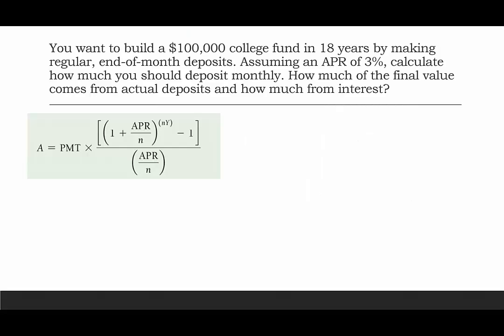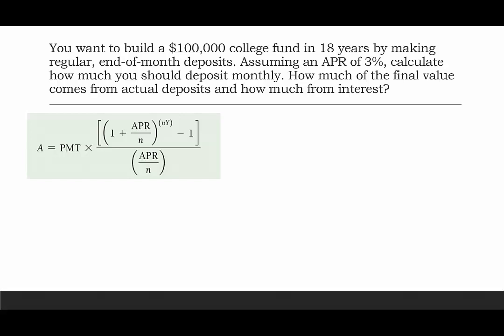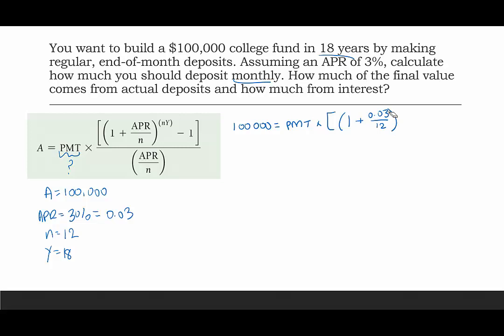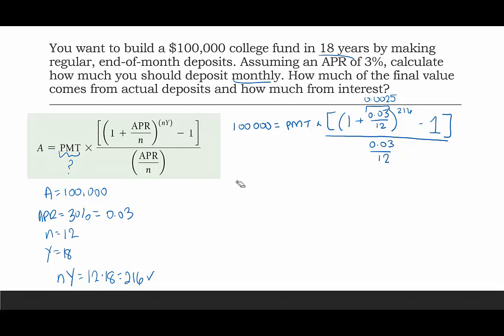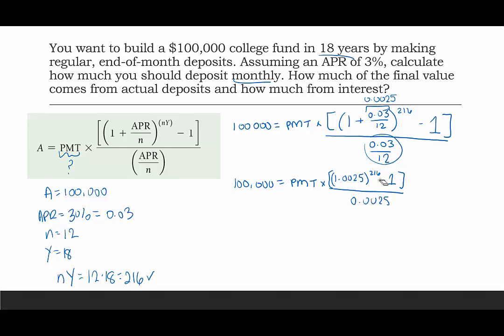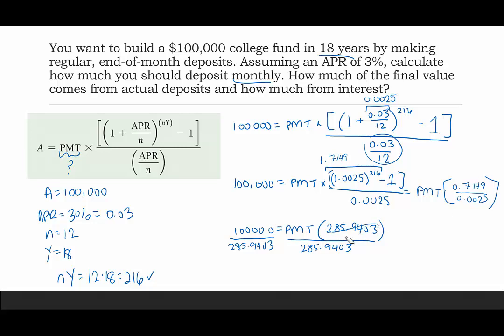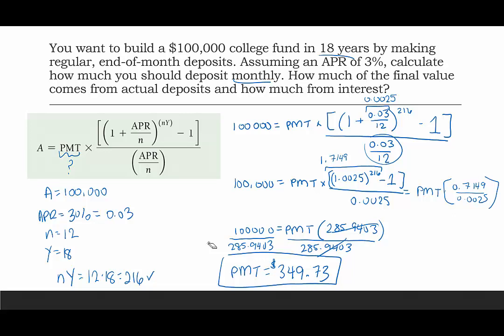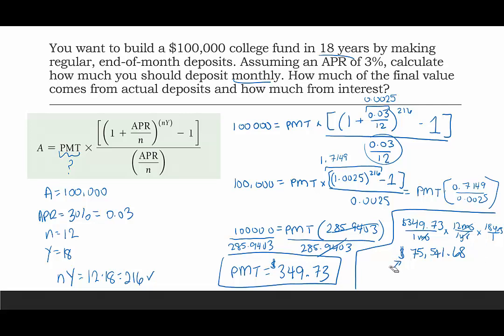Planning Ahead with a Savings Plan